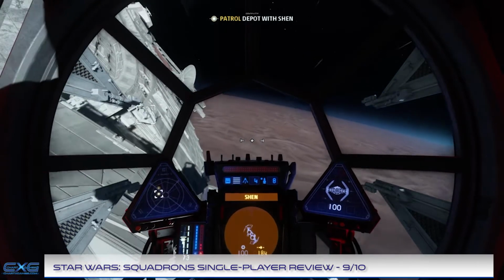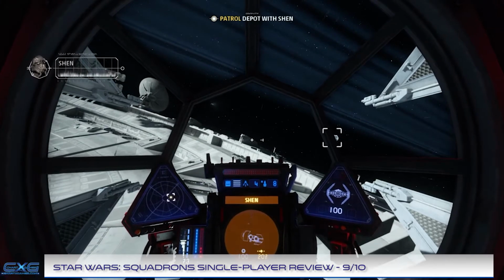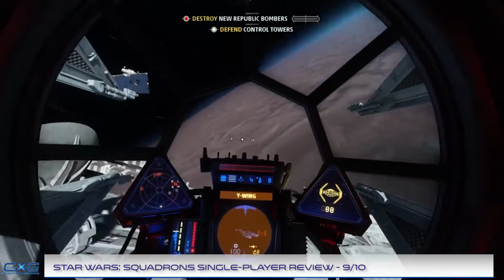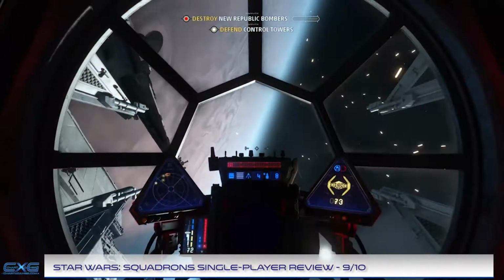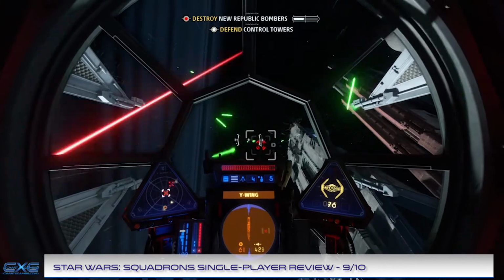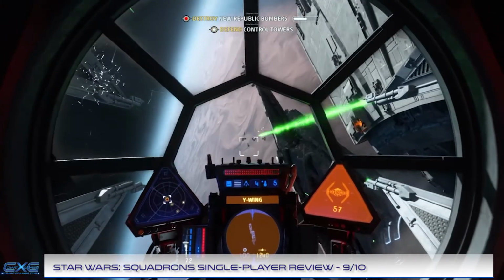Star Wars: Squadrons Single-Player Review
Star Wars: Squadrons single-player offers a fun mix of space simulation battles from both sides of the war including X-Wings and TIE Fighters.